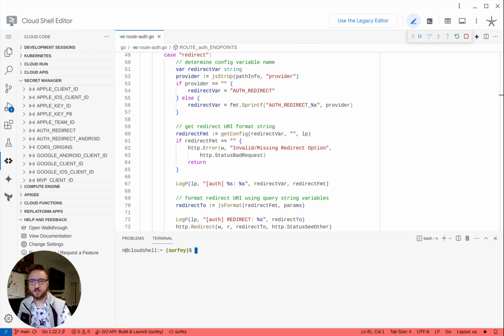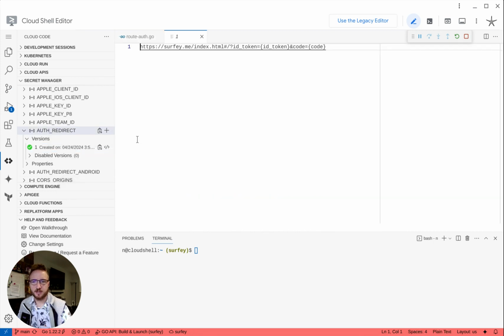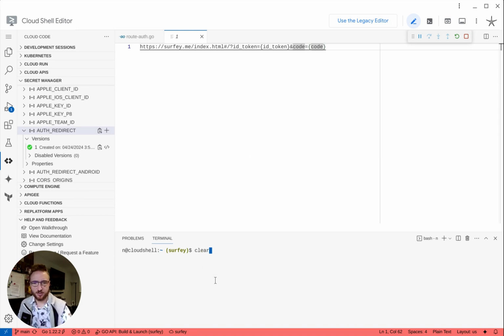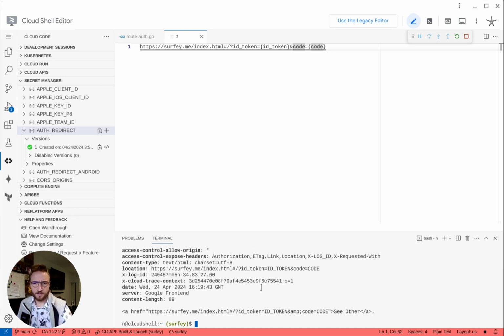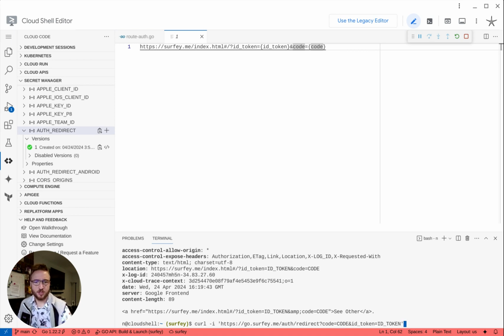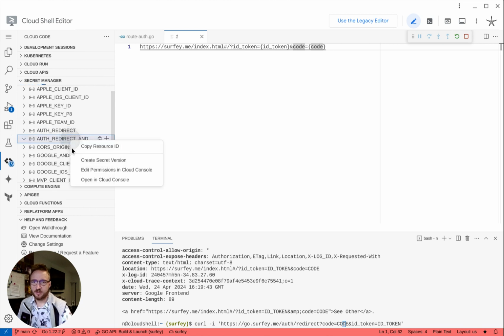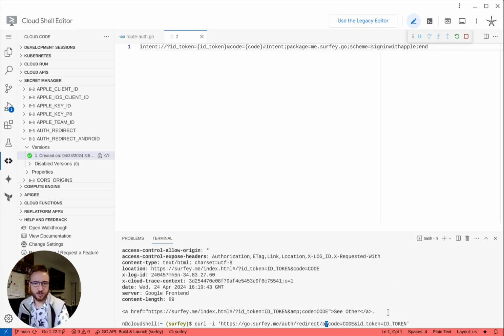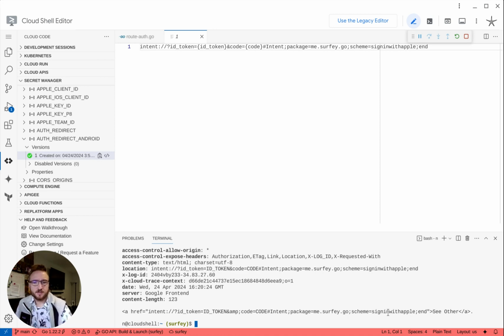Surfey 2024-04-24 Auth Redirect Format String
Explanation of changes to /auth/redirect endpoint which now retrieves the URI from a configuration variable (secrets) and applies string formatting using the original POST form or GET query string parameters as inputs.